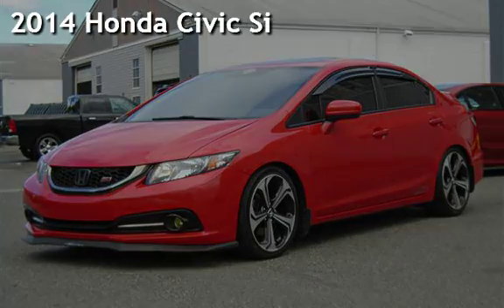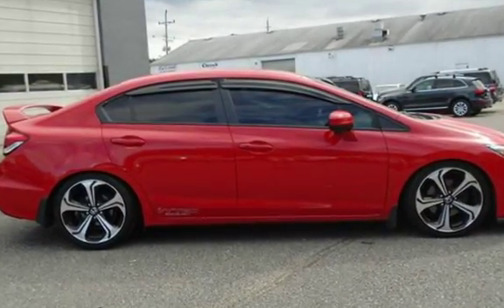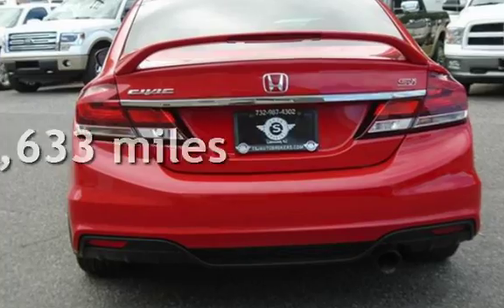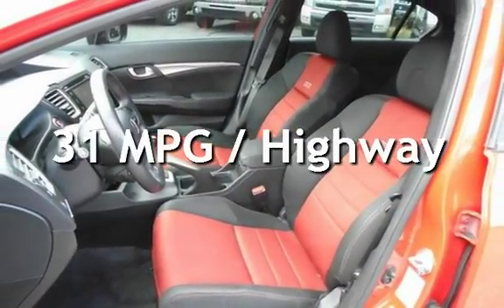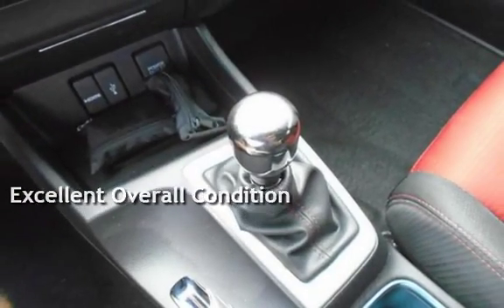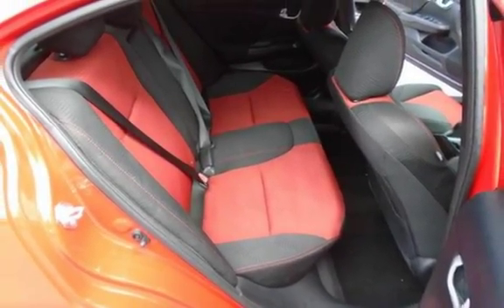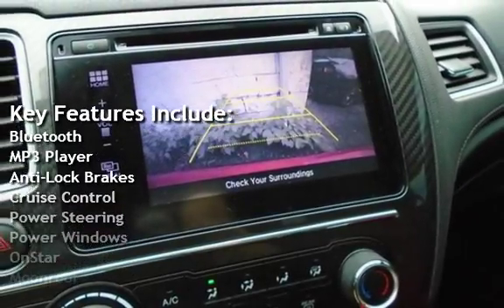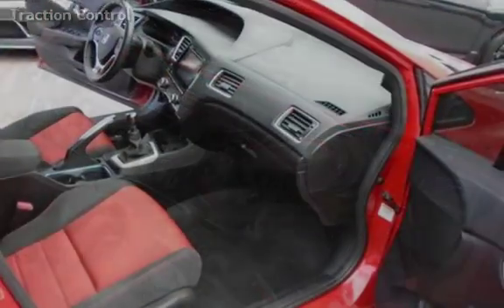2014 Honda Civic Si for sale in Lakewood, NJ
2014 HONDA CIVIC SI 4DR VTECH 4 CYL 6 SPEED MANUAL, SUNROOF, AM/FM CD HDD SATELLITE RADIO, REAR BACK UP CAMERA, CLEAN CARFAX HISTORY, WE FINANCE!